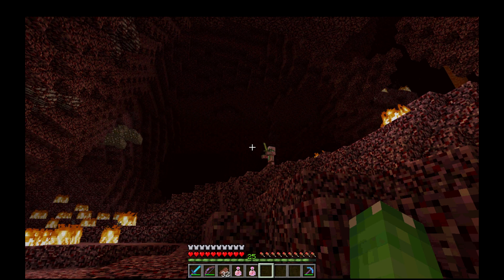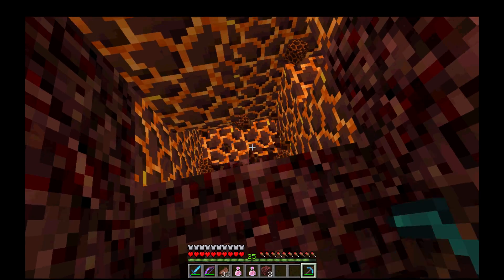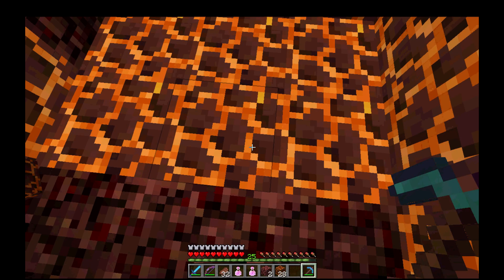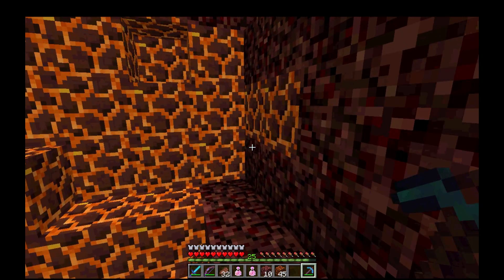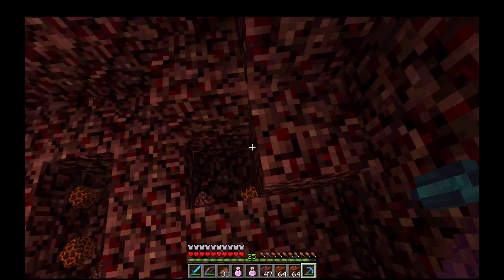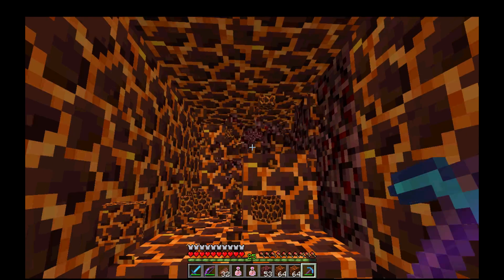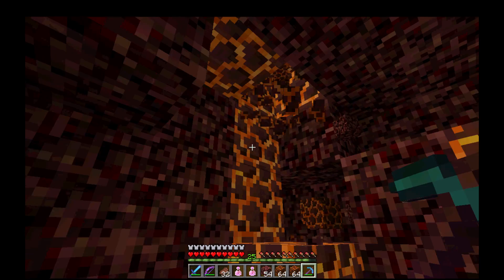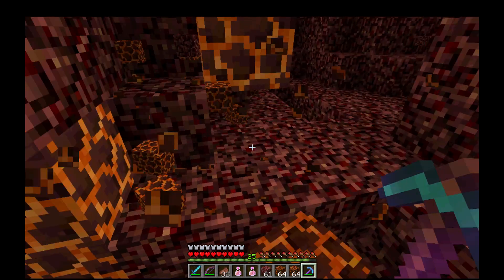vanilla minecraft 76: tips and lag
A single player adventure staring me! MCFrogger, through vanilla minecraft 1.9.

This episode:
tips and lag...